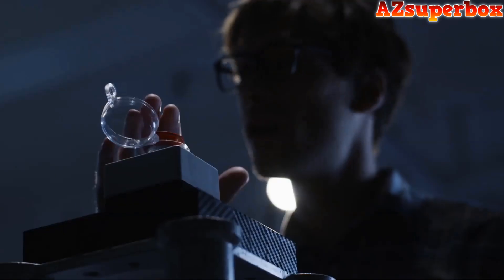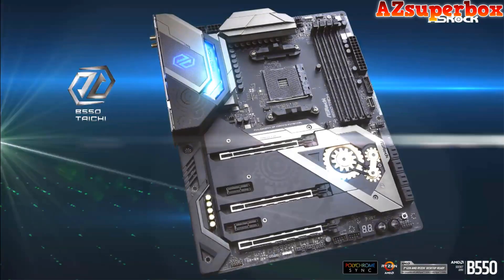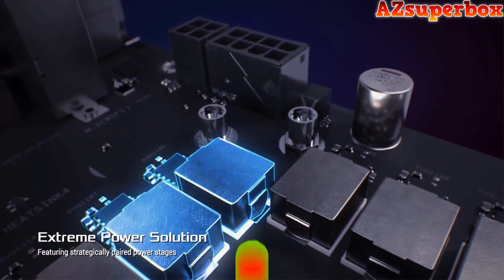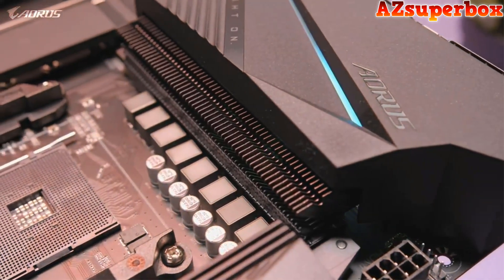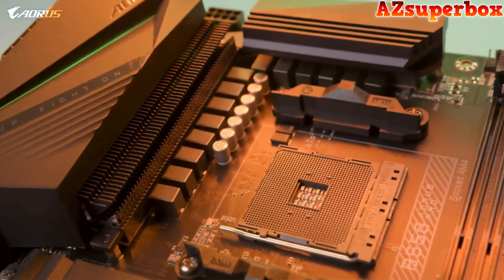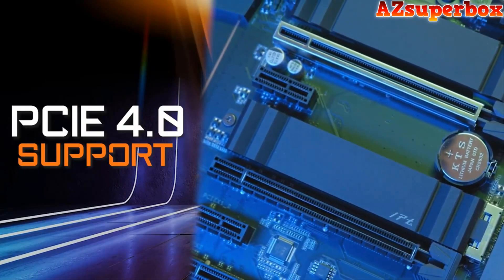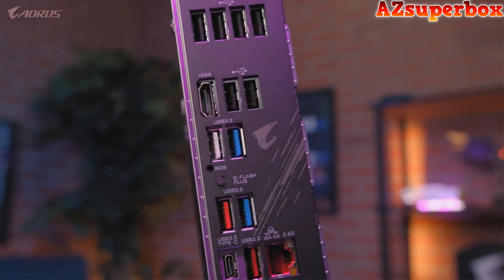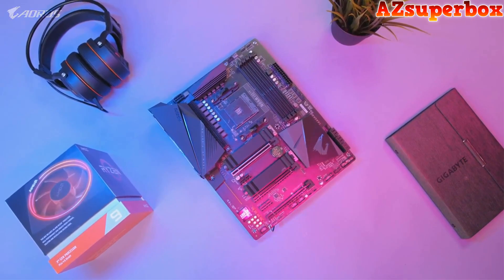THE BEST MOTHERBOARD FOR RYZEN 5 5600G (2023): Top 5 Unbeatable Choices!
Elevate your Ryzen 5 5600G experience with the "Top 5 Best Motherboards for Ryzen 5 5600G in 2023." This comprehensive guide features the top choices, including the ASUS ROG Crosshair VIII Hero, MSI MPG X570 GAMING EDGE WIFI Motherboard, ASUS ROG Strix B550, MSI MAG B550 Tomahawk, and GIGABYTE B550M DS3H. Explore the advanced features, compatibility, and performance that these motherboards offer to make the most of your Ryzen 5 5600G processor in 2023.

Here are the top 5 best motherboards for the Ryzen 5 5600G in 2023:

🏆 ASUS ROG Crosshair VIII Hero: This motherboard offers premium features, excellent power delivery, and robust build quality, making it a top choice for the Ryzen 5 5600G.

🏆 MSI MPG X570 GAMING EDGE WIFI: MSI's X570 motherboard provides a balance of performance and affordability, with support for PCIe 4.0 and Wi-Fi connectivity.

🏆 ASUS ROG Strix B550: The B550 motherboard from ASUS is a great mid-range option, offering solid performance and a feature-rich design.

🏆 MSI MAG B550 Tomahawk: Known for its value and performance, the MSI MAG B550 Tomahawk is a reliable choice for the Ryzen 5 5600G.

🏆 GIGABYTE B550M DS3H: This micro ATX motherboard from GIGABYTE is budget-friendly and suitable for compact PC builds without sacrificing performance.

These motherboards provide a range of options depending on your budget and requirements, ensuring you can make the most of your Ryzen 5 5600G processor.

Timestamps:
00:00 9. Introduction
00:05 8. MSI B450 TOMAHAWK MAX
00:46 7. ASRock B550 Motherboard
02:03 6. ASUS ROG Strix X570-E Gaming ATX Motherboard
02:31 5. GIGABYTE B550M DS3H
07:49 4. MSI MAG B550 Tomahawk
08:58 3. ASUS ROG Strix B550
09:36 2. MSI MPG X570 GAMING EDGE WIFI Motherboard
10:23 1. ASUS ROG Crosshair VIII Hero (X570 chipset for high-end builds)
11:55 0. Conclusion